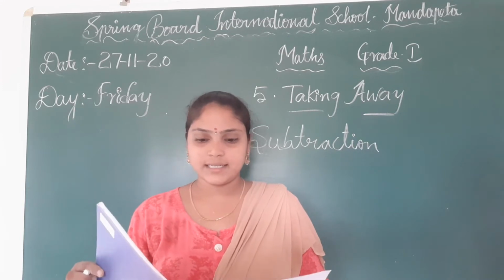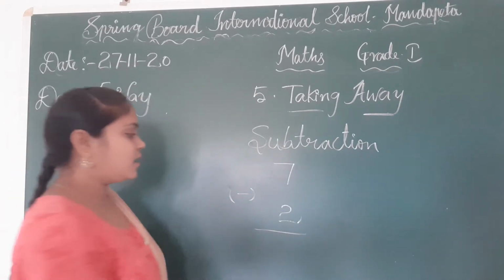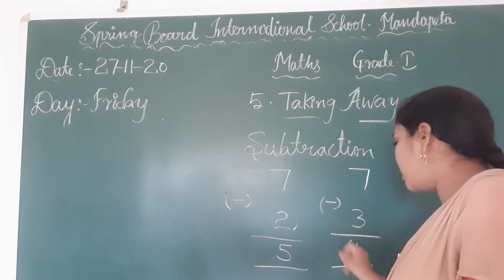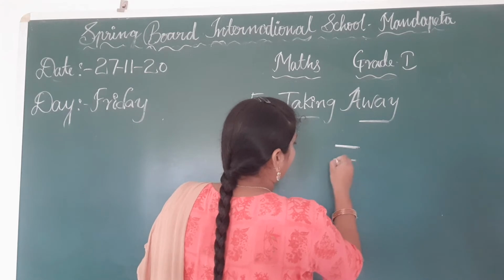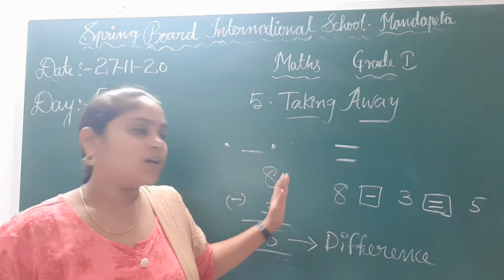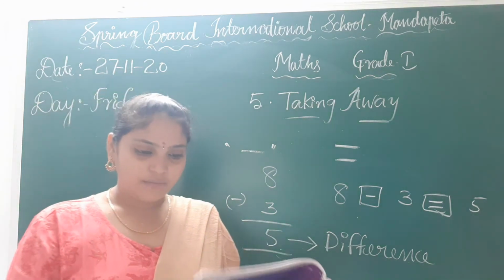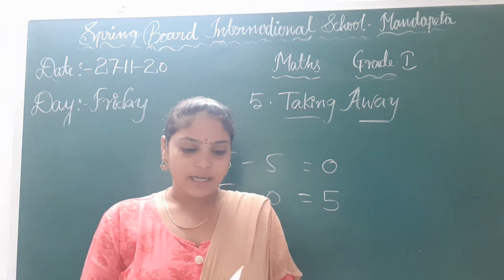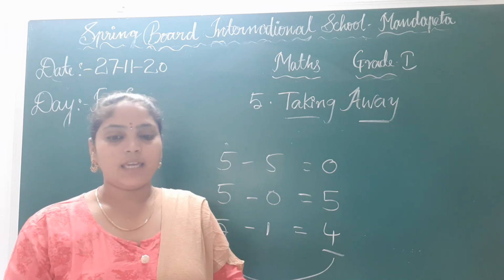27/11/20 GRADE-1 MATHS